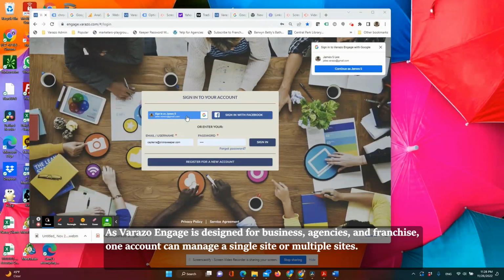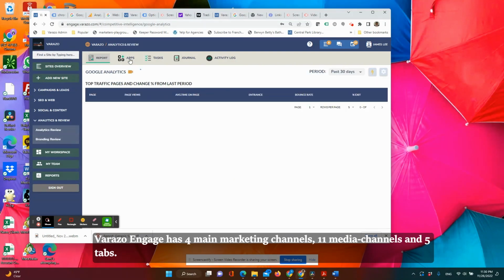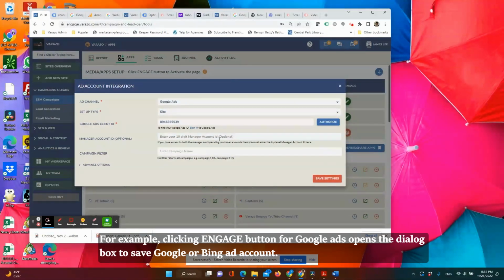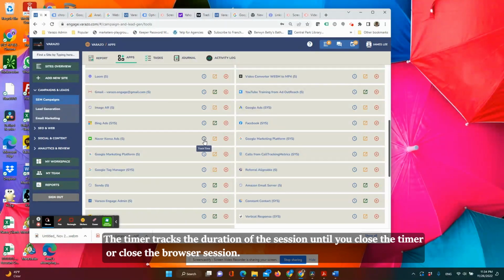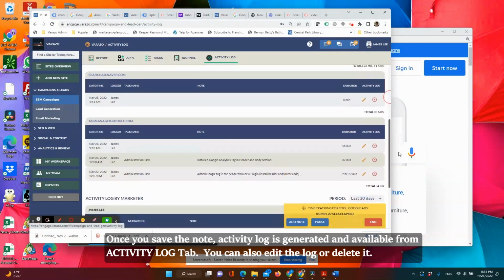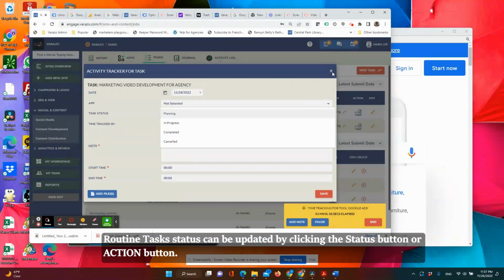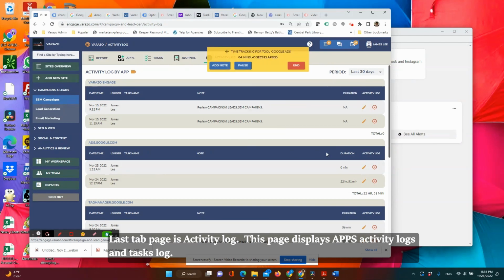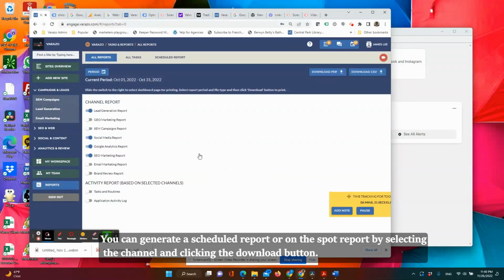Varazo Engage Tutorial for Beginners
This is the first tutorial video for Varazo Engage Digital Marketing Manager Platform.  It shows the basic structure of Varazo Engage's menus and tab pages.